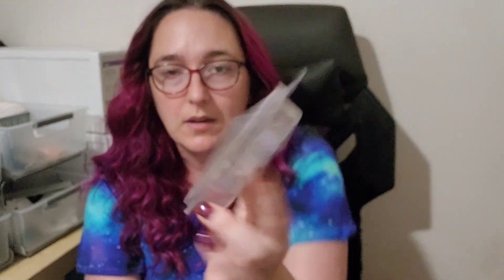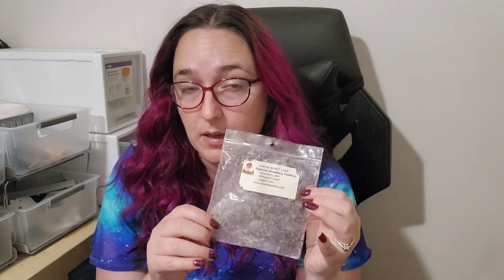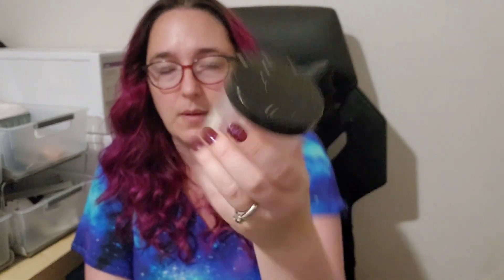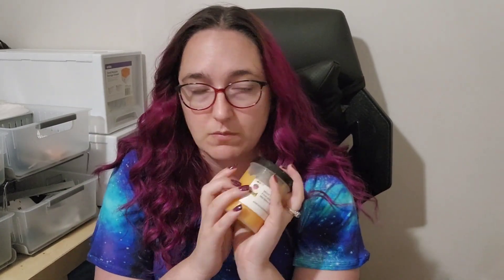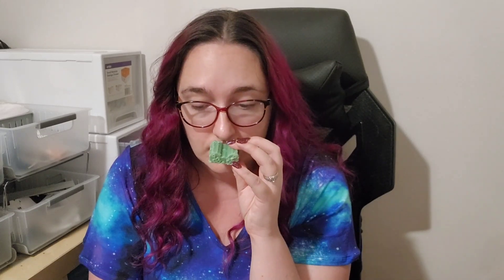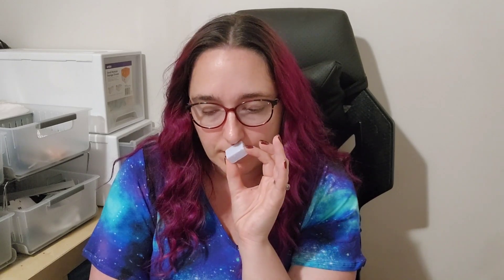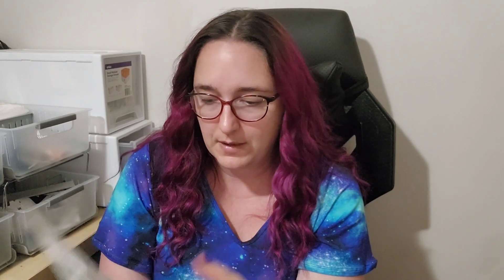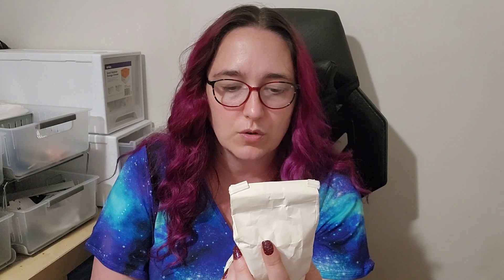Weekly Wax Empties and Unempties | Vendor Wax | February 11th 2023